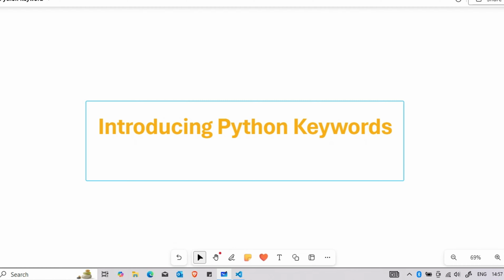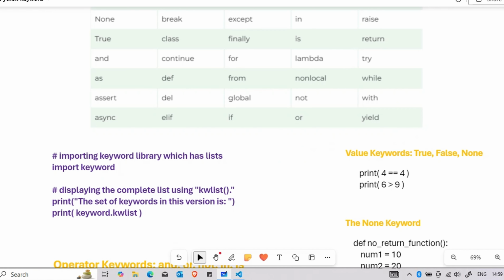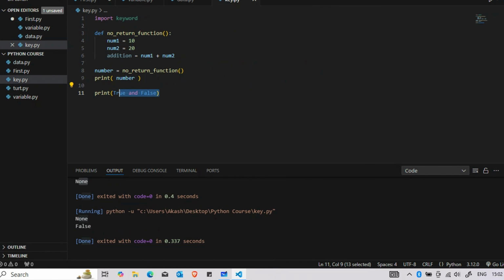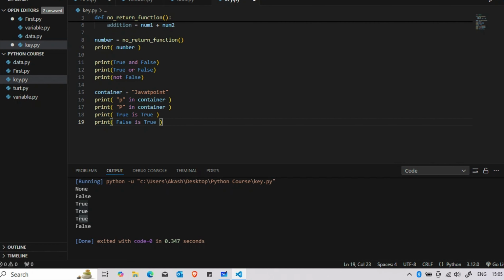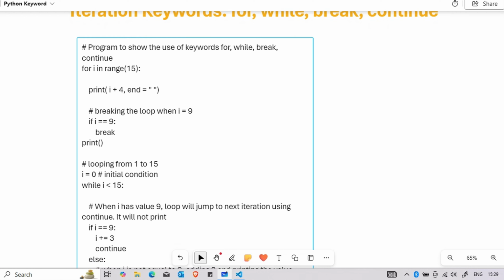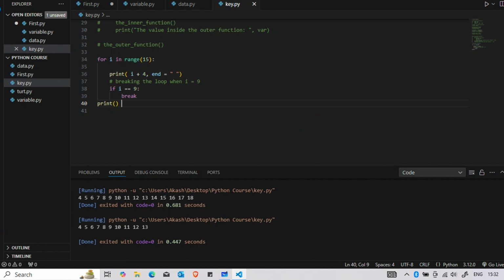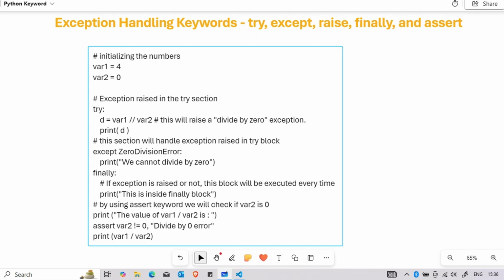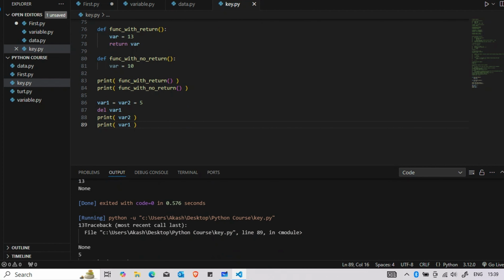🎥 Python Keywords Explained | Beginner's Guide to Python Programming 🐍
Welcome to the Beginner's Guide to Python Programming! In this video, we’ll dive into Python keywords—the building blocks of Python code.

You'll learn:
✅ What Python keywords are and why they're important.
✅ A complete list of Python keywords with examples.
✅ How to use them effectively in your programs.

Whether you're a beginner or brushing up on your Python basics, this video will help you understand the foundation of writing clear and error-free Python code.